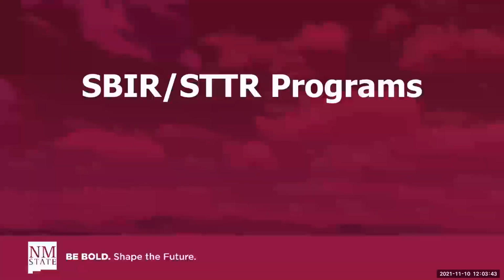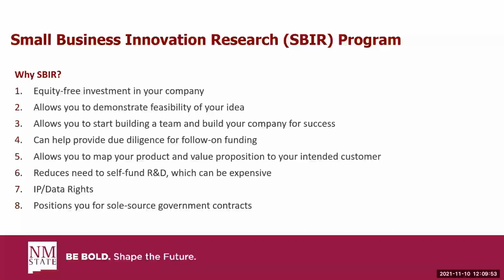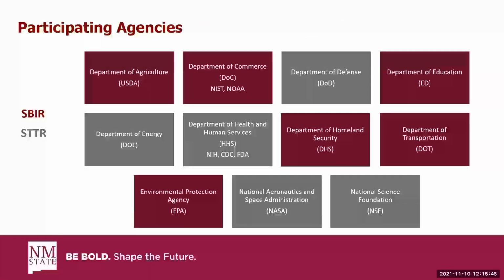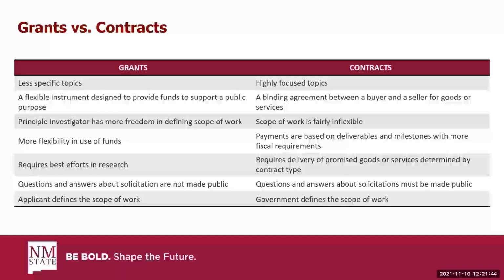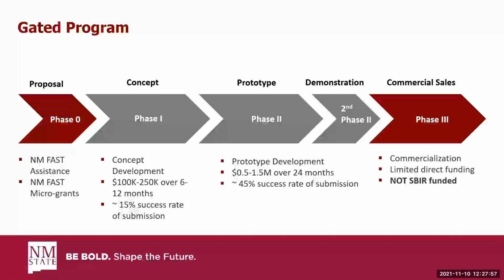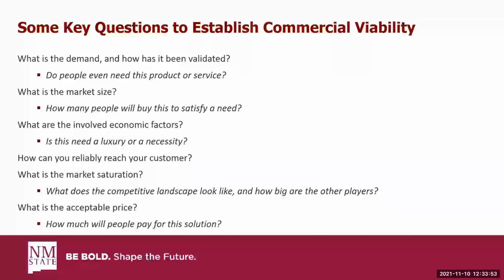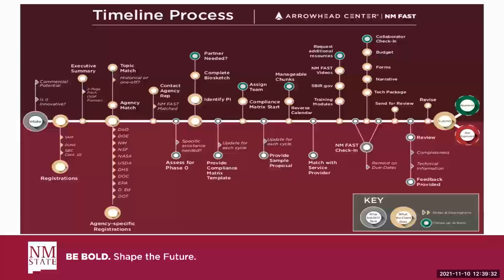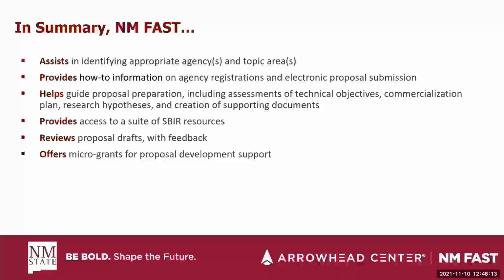Funding your Innovative Idea for Global Entrepreneurship Week: November 11th 2021 NM FAST Workshop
This is a recording of the November 11th webinar as part of Global Entrepreneurship Week on the SBIR/STTR programs. This webinar was hosted by NM FAST and facilitated by Dana Catron, NM FAST Program Director.